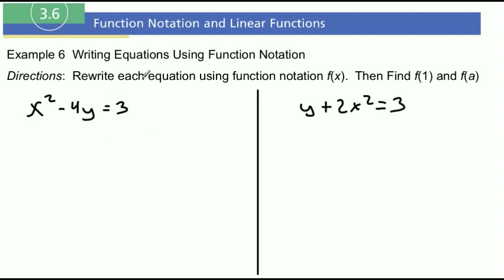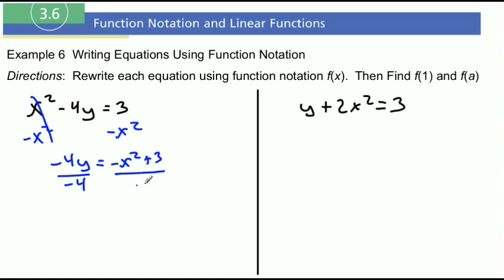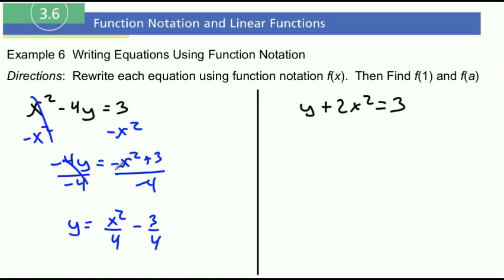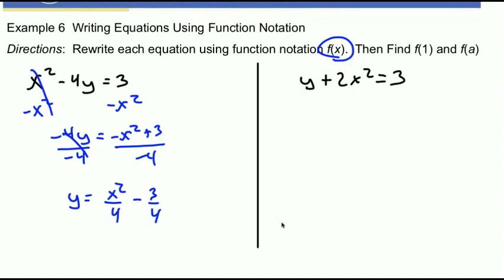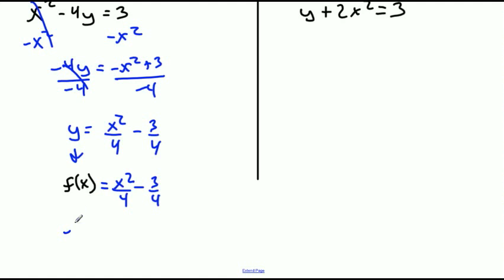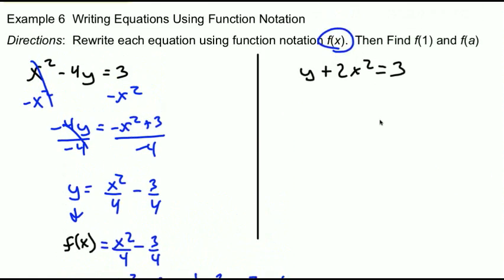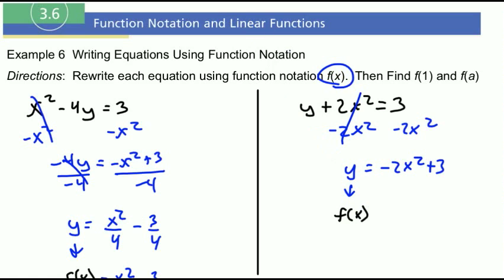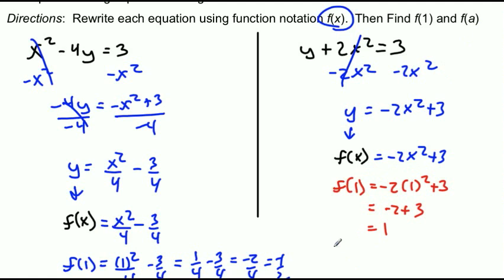3.6 Example 6 Writing Equations in Function Notation